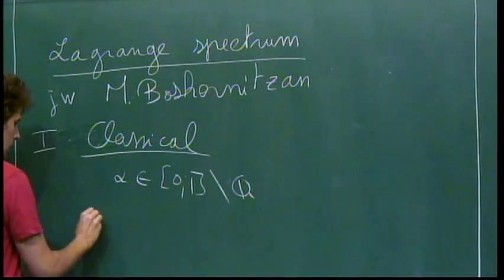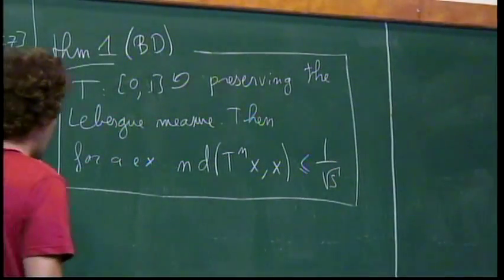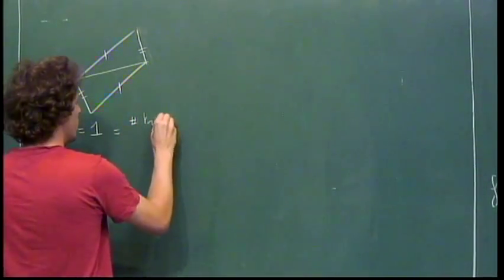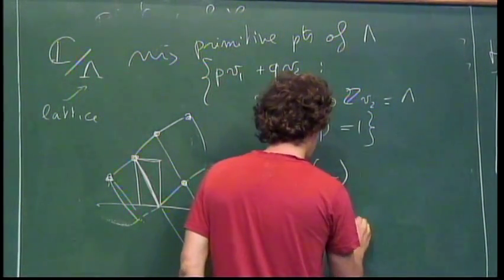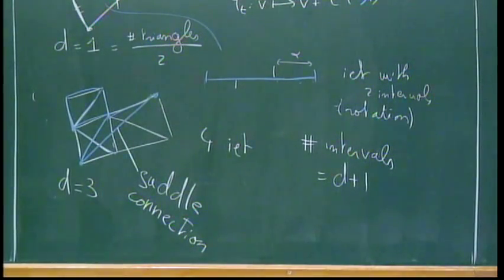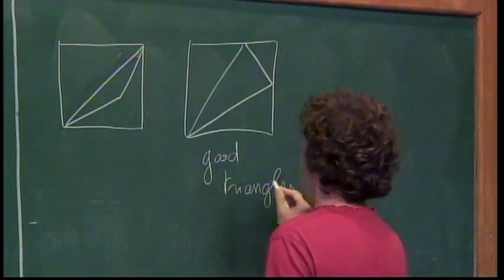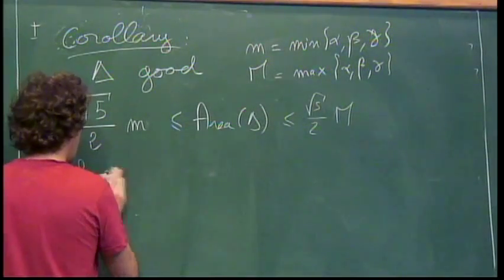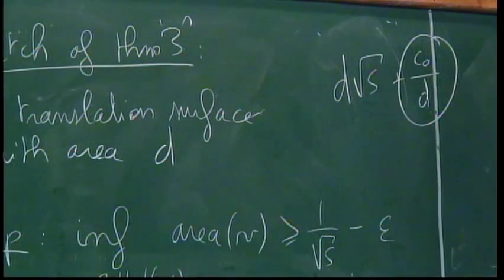2nd Workshop on Combinatorics, Number Theory and Dynamical Systems - Vincent Delecroix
2nd Workshop on Combinatorics, Number Theory and Dynamical Systems

Vincent Delecroix - The bottom of the Lagrange spectrum of translation surfaces